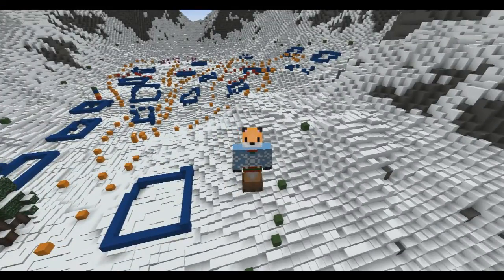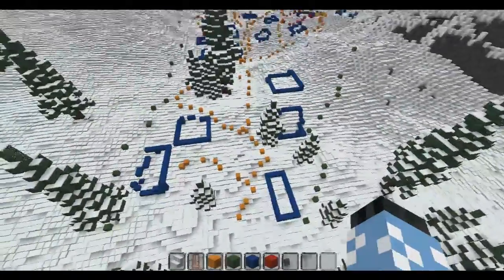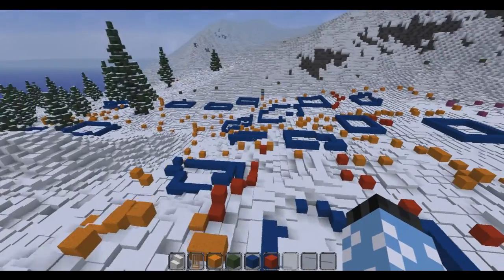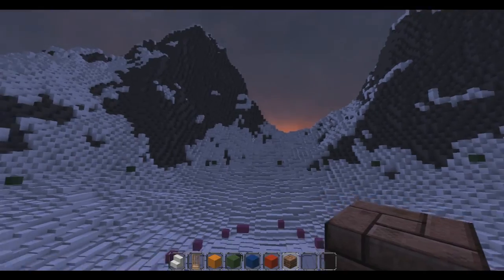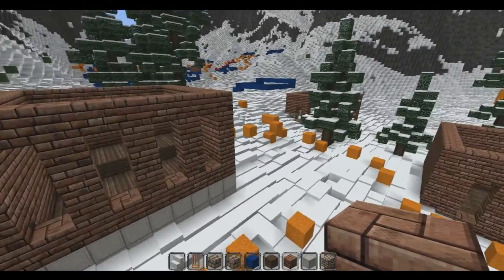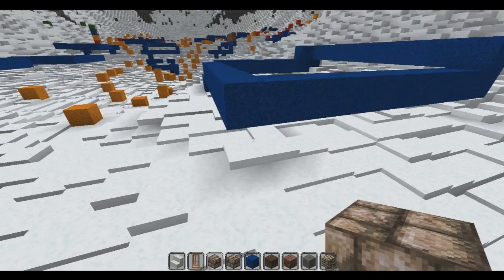Mincraft, The Joy Of Building :: City Planning :: Santa's Village EP 3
This video shows how to you can plan out some ideas to build a small city or village in your Mincraft world! ENJOY!

The Joy of Building is a series I came up with for those times I am feeling inspired to, well build! All the builds will be done on the same map, but the custom " LaMonde" map is so large, and has so meany biomes, I don't think I will run out of places to build! So sit back and enjoy, and get you'r inspiration on!!!

About The Map ::
Le monde is a gigantic map thought to be a unique world like no others, with more than a twenty places and custom biomes.
Every biome or place have its very own atmosphere and i guarantee you that you will never find two similar places.